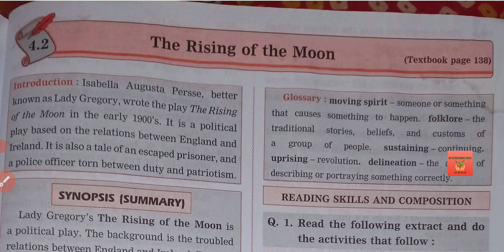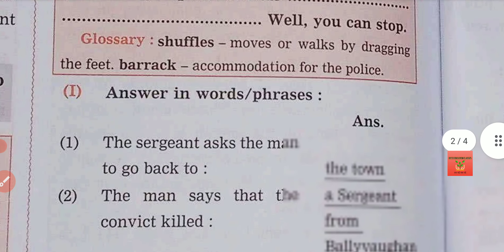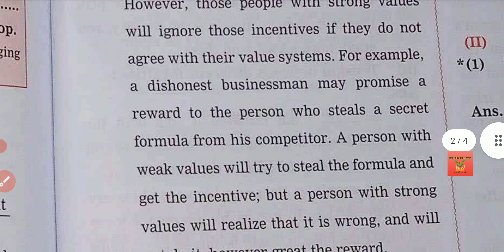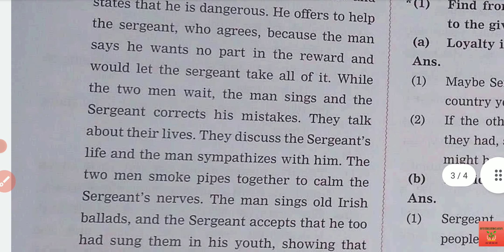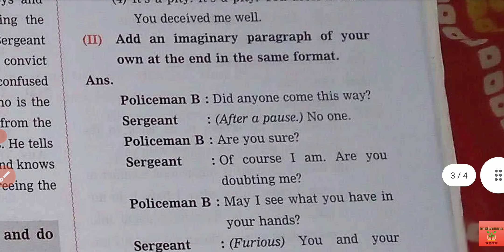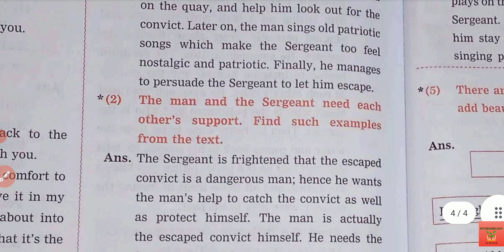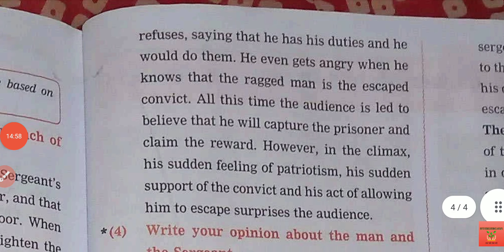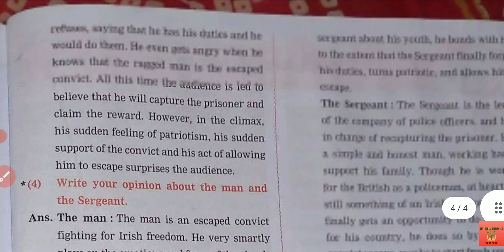11th English | Lesson 4.2 | The Rising Of The Moon | Digest's Answers Explanation. Maharashtra Board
Explanation Maharashtra Board